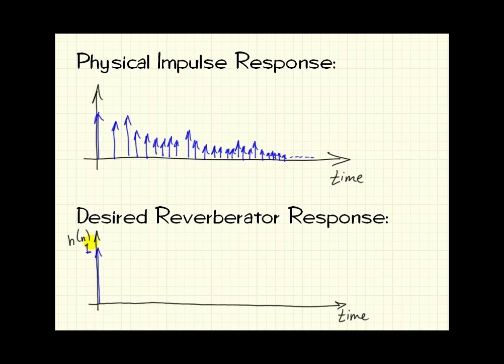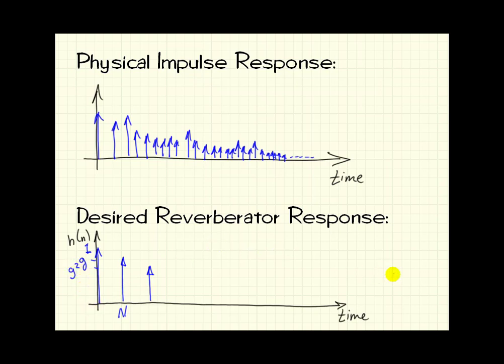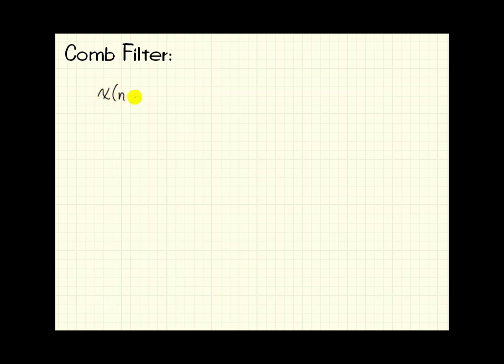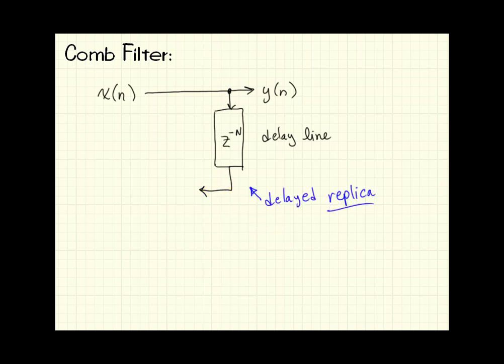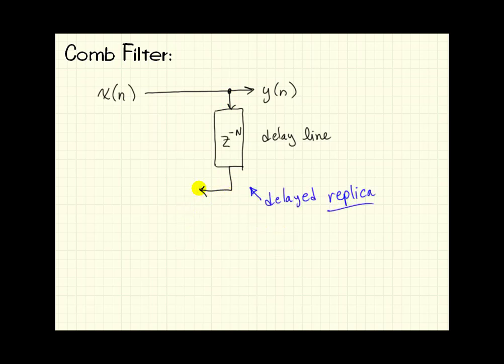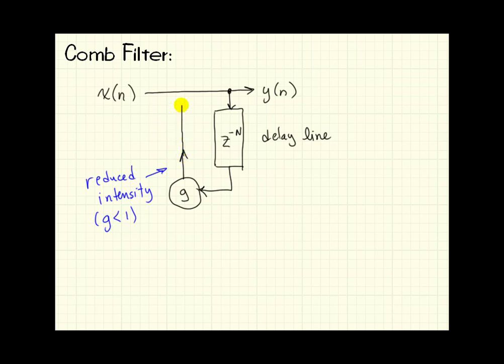Reverberation: Comb filter impulse response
Model a physical room's impulse response with a comb filter signal flow diagram.
in the "Musical Signal Processing with LabVIEW" resource